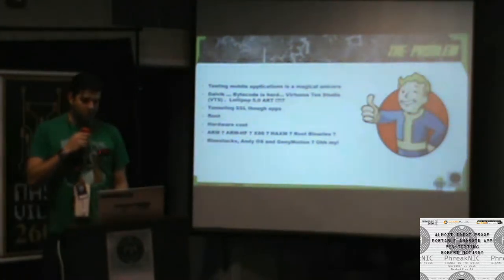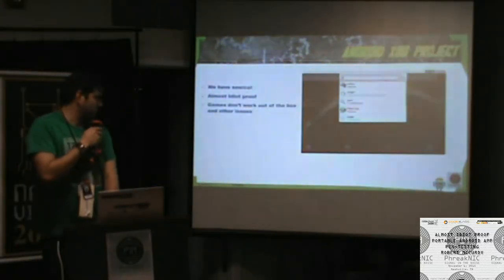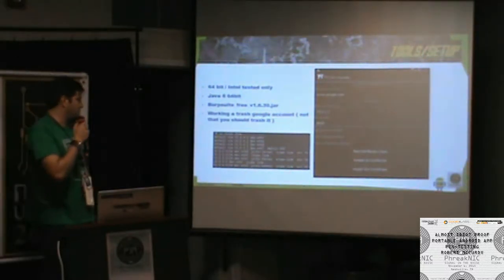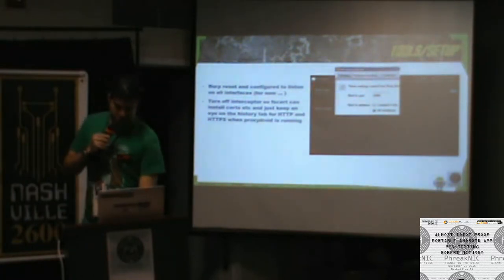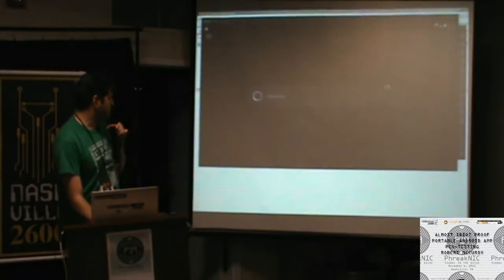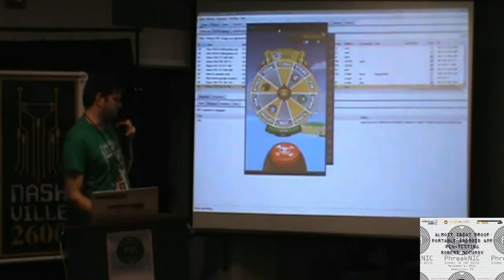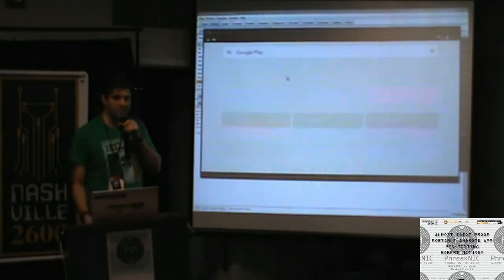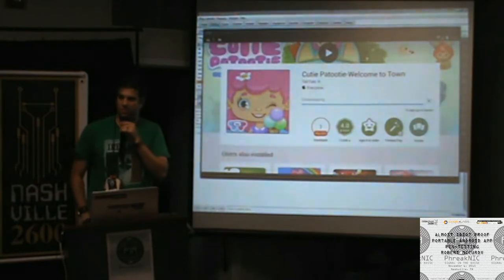PhreakNIC 19 - Almost Idiot Proof Portable Android App Pen-testing - Robert McCurdy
Have you ever wanted to test mobile applications? If you have ever had the pleasure of working with Eclipse or Android Virtual Devices (AVD) don’t worry! Adware or paid apps like Bluestacks, Andy OS and GenyMotion have bloatware and garbage you don’t need. I will share and show you how-to setup a working super-fast portable android application testing rig including everything you need to get testing.

Robert is a long time attendee and past speaker at PhreakNIC. He is an Advisory Associate in KPMG LLP.s Southeast Advisory Services practice. Very skilled with hands-on technology projects focused on making portable versions of attack / penetration tools, custom scripted scanning applications and automation

PhreakNIC is a technology conference held annually in Middle Tennessee. PhreakNIC started as an infosec hacker convention but has expanded over the years to include the maker scene, ham radio, DIY engineering, space and science nerds, the skeptics community, electronic and experimental music, gamers, anime, and general geekery.